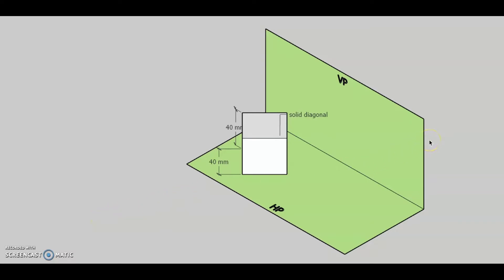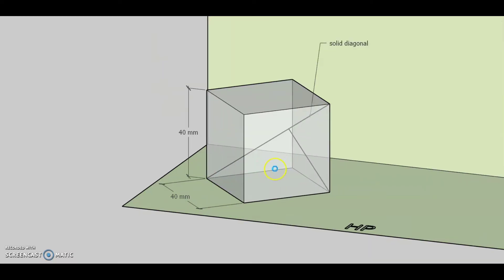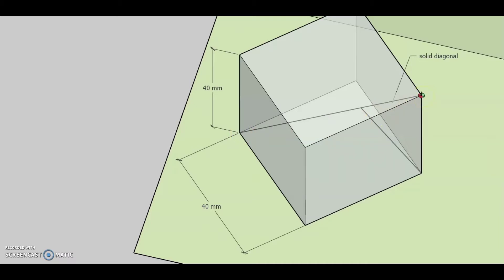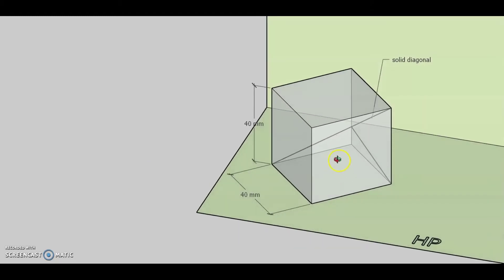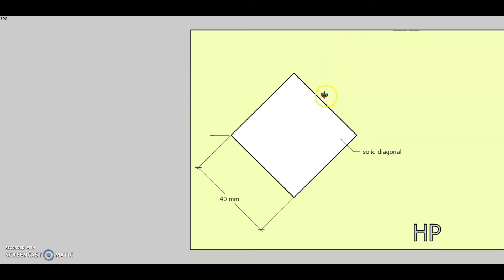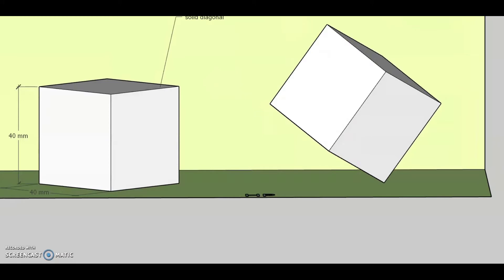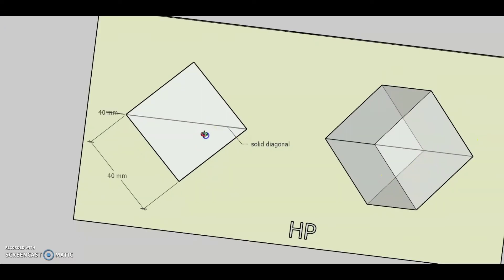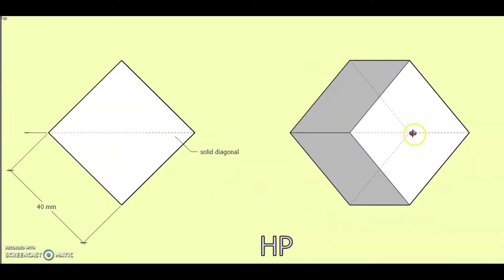Projection of Solid : Cube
Solid diagonal of cube is parallel to HP and VP